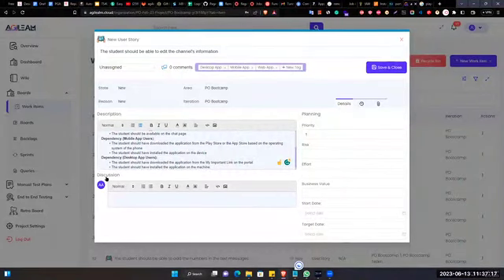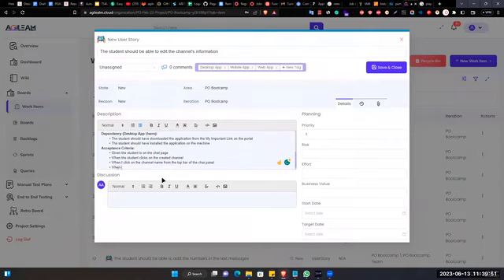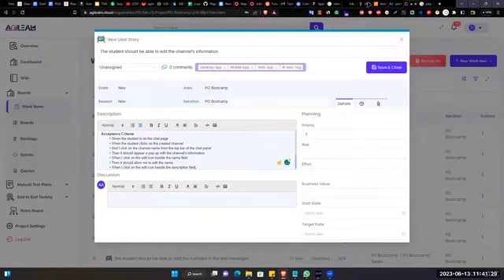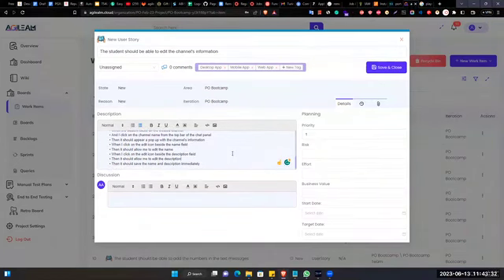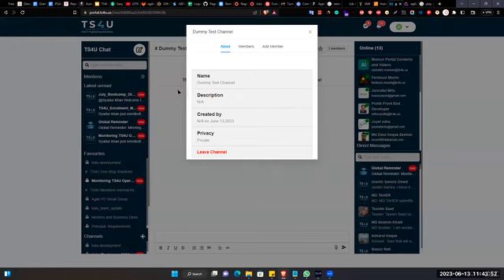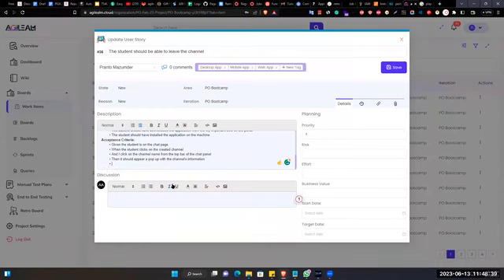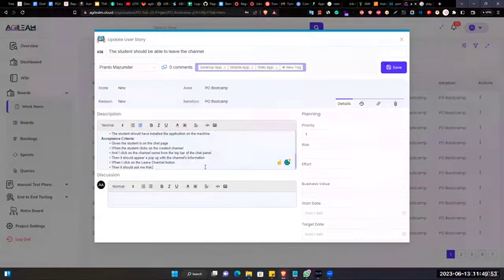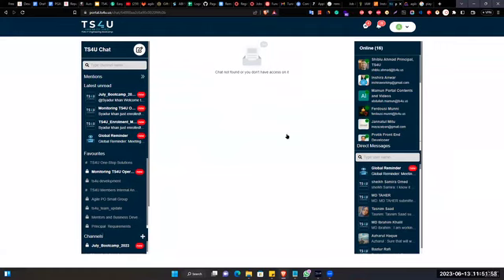Enhancing Chat Functionality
1. The speaker discusses adding enhancements to a chat page on a portal.
2. The enhancements include adding edit icons for name and description fields, allowing for immediate updates without a save button, and the ability to leave a channel.
3. The speaker provides acceptance criteria for each enhancement, such as clicking on the channel name to edit, and clicking on the leave channel button to confirm leaving.
4. The speaker mentions a bug in the leave channel feature and discusses adding options for online status visibility.

Our Office address:
30500 Van Dyke, Ste- 201